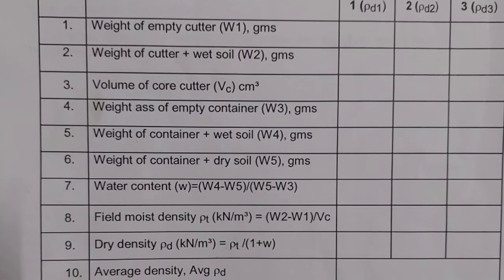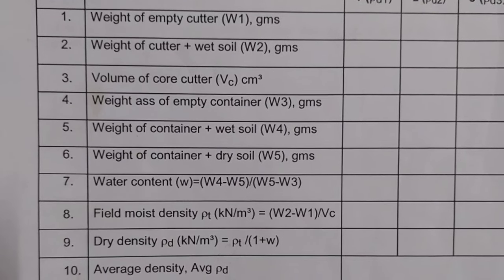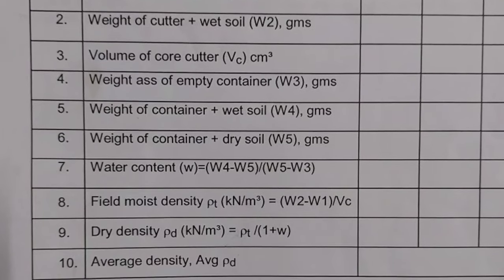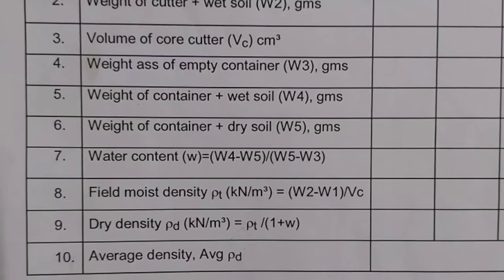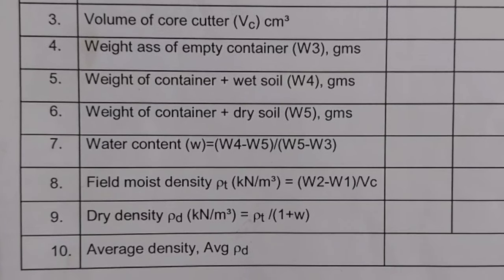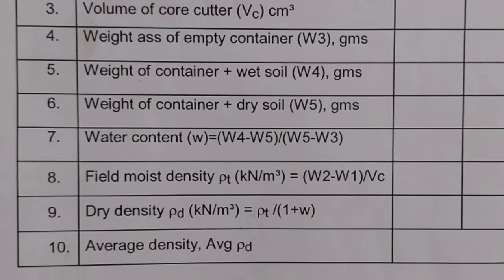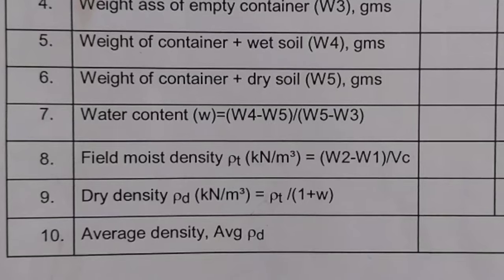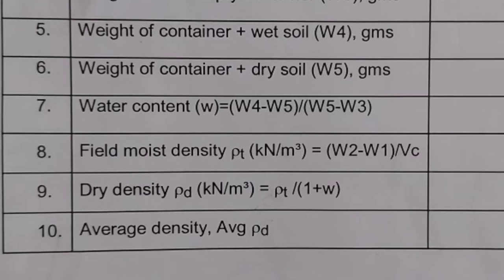Core Cutter Method | Soil Mechanics | Elegant Corner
This video is all about soil sample collection by core cutter method .To determine the Moisture Content and Bulk Density of soil sample.

Deval Attrition Test (Transportation Engineering Lab)